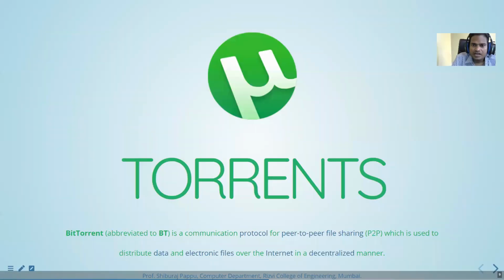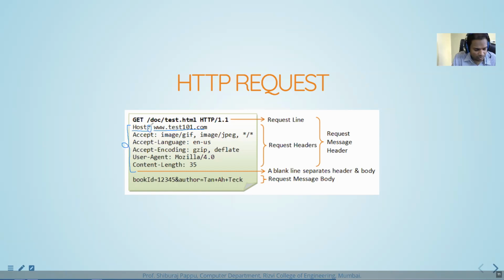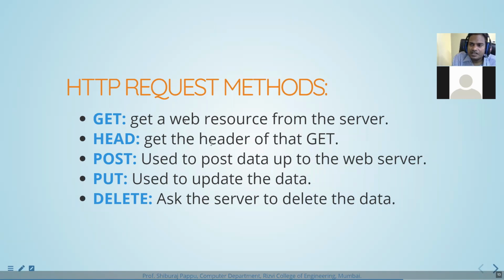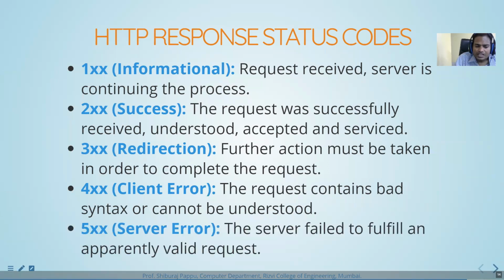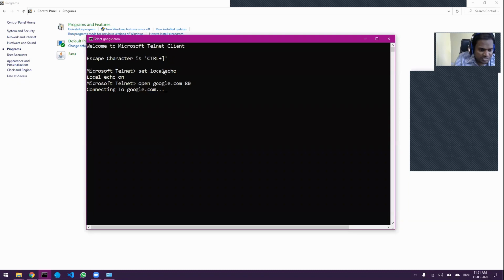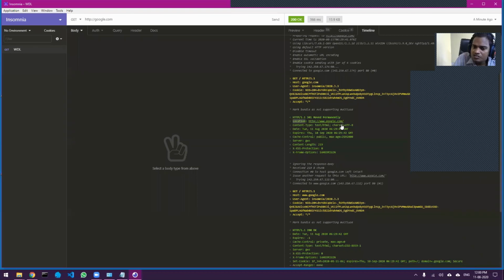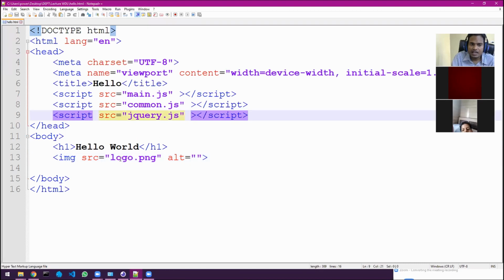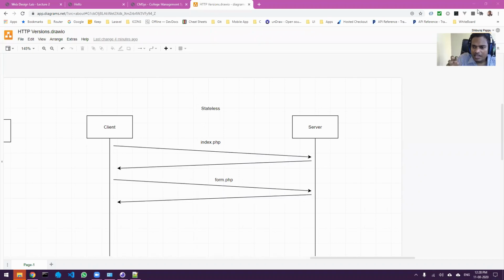Web Design Lab - Computer Engineering - Mumbai University - Week 3 Lecture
HTTP Protocol